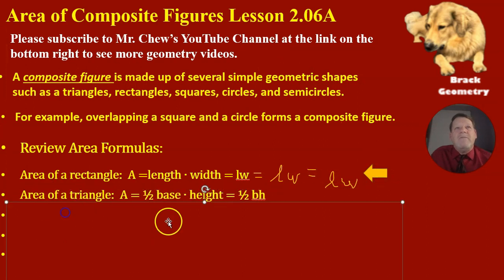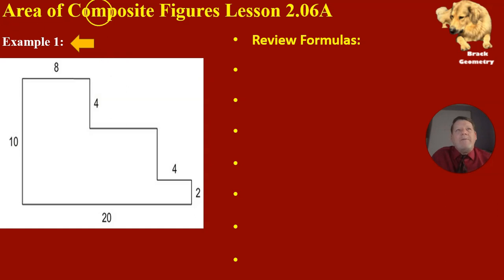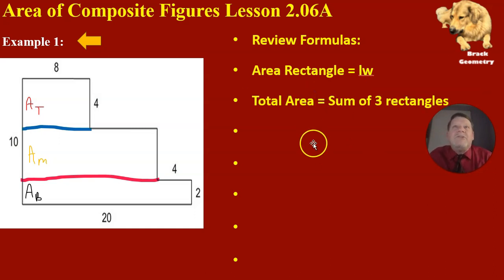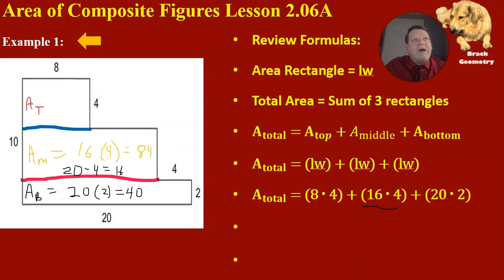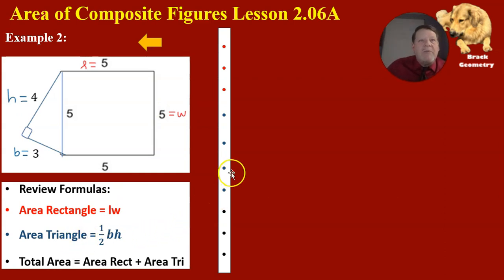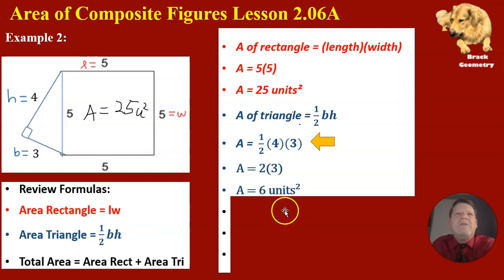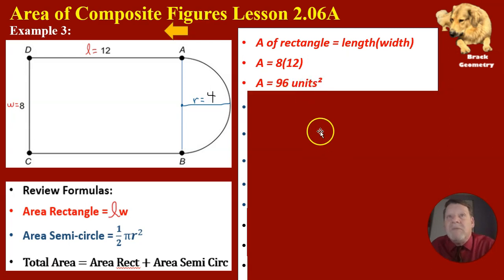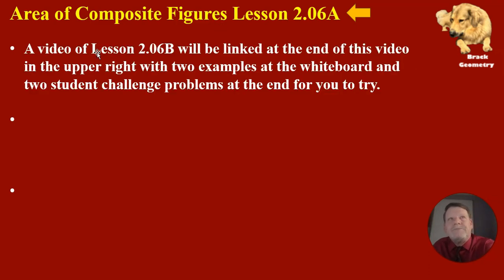Area of Compound Figures Introduction BG L7.06A